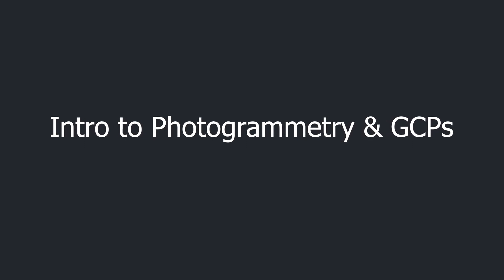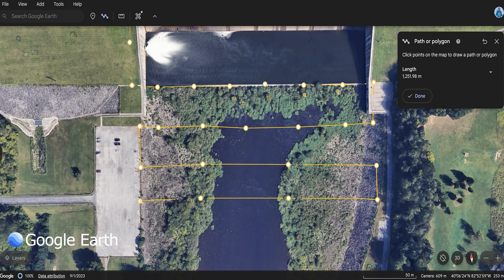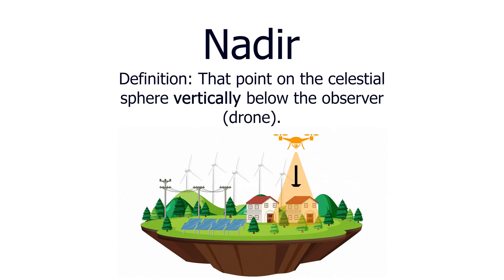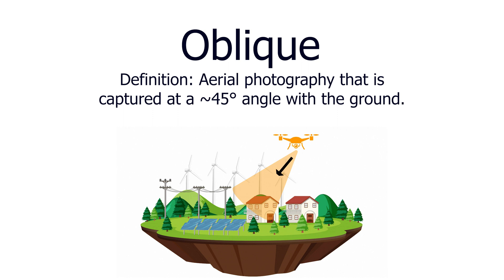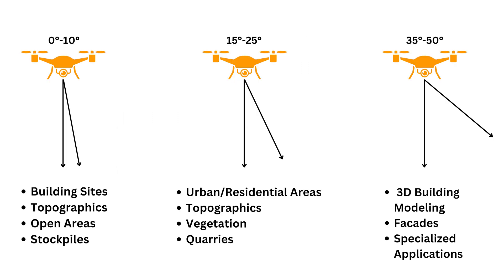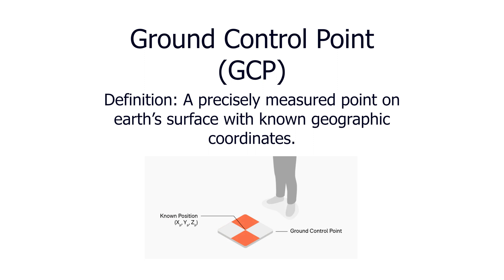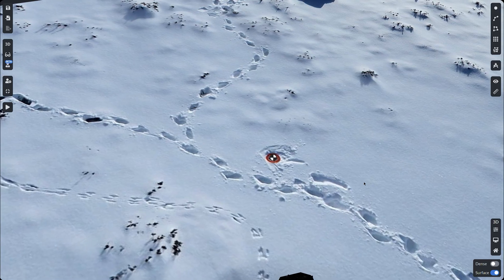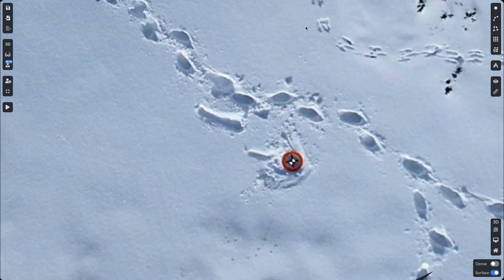Intro to Aerial Photogrammetry & Ground Control Points (GCPs) - Getting Started | PixElement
Welcome to our comprehensive guide to aerial photogrammetry. If you are new to this fascinating field, fear not, as we will walk you through the basics and best practices to get you started on your aerial imaging journey. Check out the video linked above or read on to learn more.

Understanding Aerial Imagery Data:
Aerial imagery data comprises of the photos captured of the area you wish to examine. These images are acquired through aerial systems, either flown manually or via a pre-planned route, while simultaneously capturing images of the target area.

Importance of Ground Control Points (GCPs):
Ground Control Points (GCPs) are strategically placed markers on the Earth's surface, typically laid out before flight in the target area. These points are accurately surveyed with precisely determined coordinates in a specific coordinate system, such as latitude, longitude, and elevation.

GCPs play a pivotal role in ensuring the accuracy and precision of the photogrammetric process. They are instrumental in post-processing workflows, serving as reference markers to improve accuracy and tie together imagery captured from aerial platforms with real-world geographic coordinates.

Embarking on Your Project:
Ready to kick-start your project? Our next tutorial will guide you through the process of uploading your aerial imagery data and adding ground control points to enhance accuracy and achieve outstanding results.

Timecodes
0:00 - Introduction
0:20 - Photogrammetry Defined
0:34 - Nadir vs Oblique
1:13 - Ground Control Points (GCPs)